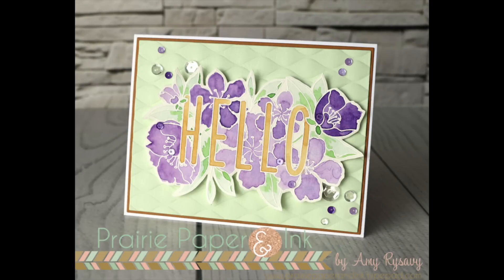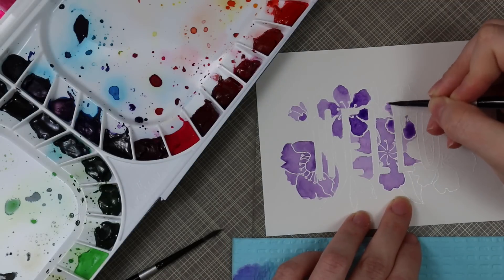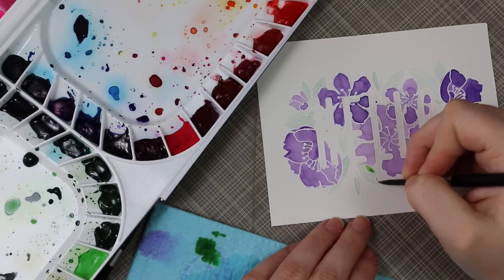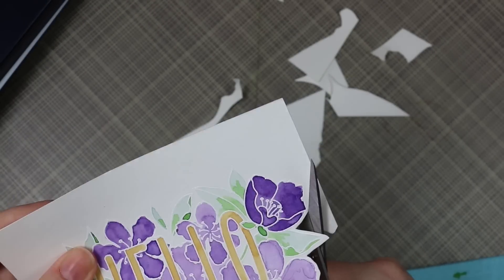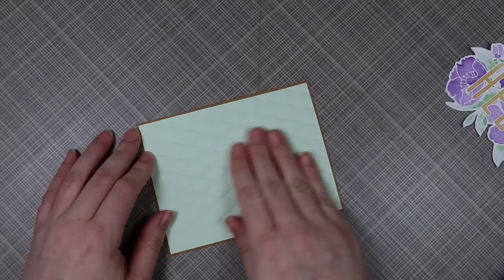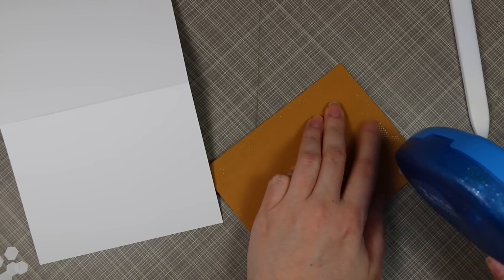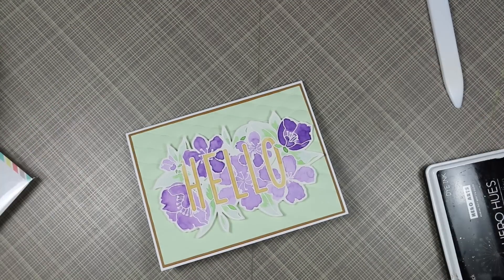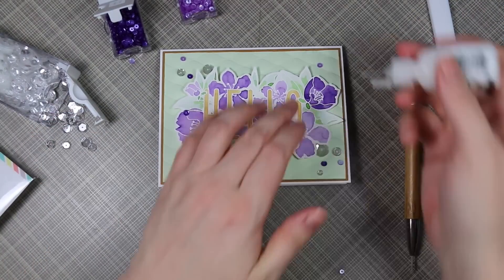ME Botanic Hello Take 2 | Mission Gold Watercolor | Color Throwdown Challenge #431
**links to online sources for all the supplies used:

• Sizzix 660425 Big Shot Cutting/Embossing Machine with Extended Multipurpose Platform, White/Gray  ——
• Ranger .5 Oz. MINI MULTI MEDIUM MATTE  ——